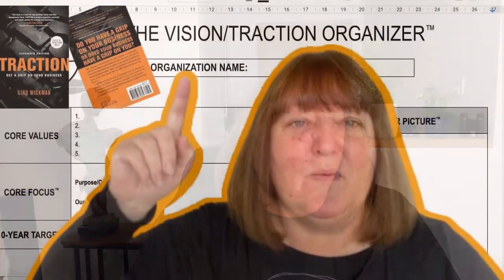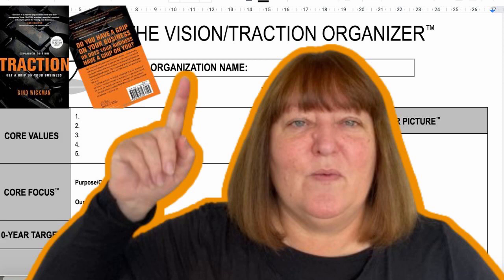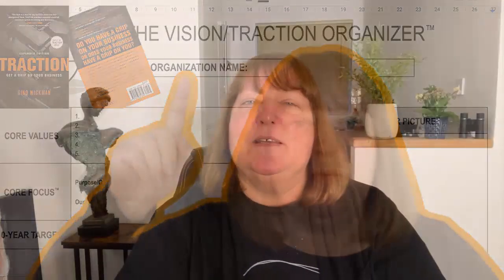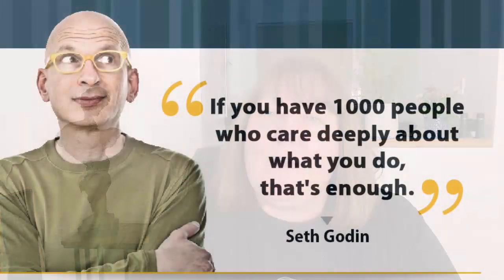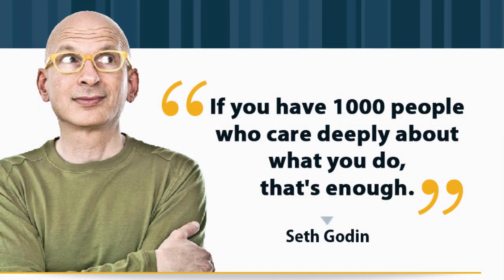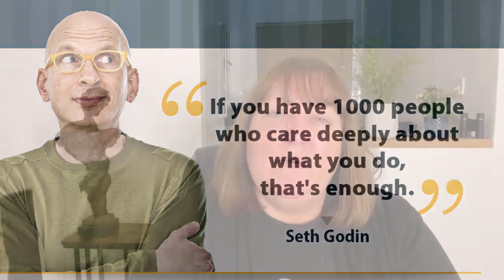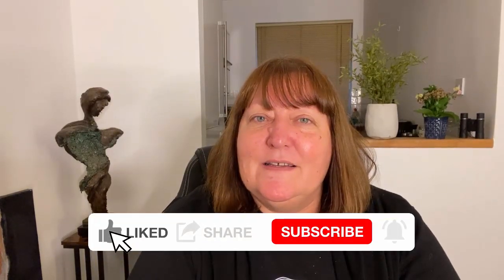How To Go From Nobody To Somebody (Postcards To Profits)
When building your business, there are three essential steps, the first is becoming 'famous to a few'.  Discover the other two steps & how to do that in this short video.  I also share how I turned postcards into profits in my own boutique hotel!

A BIT OF BACKGROUND

Hi, I'm Nicola Cairncross and I've been a self-employed freelancer & business founder for over 25+ years now.  Whether you are a seasoned business owner or you are new to the world of entrepreneurship, I know I can help you - because I've been there.  Every business I've started, I've marketed online, from scratch, with barely any budget.

Equipment I Use Myself & Recommend:

* Ring Light
* Blue Yeti Microphone

25 Entrepreneurs' Secrets From 25 Years Experience

Copyright @NicolaCairncross 2023